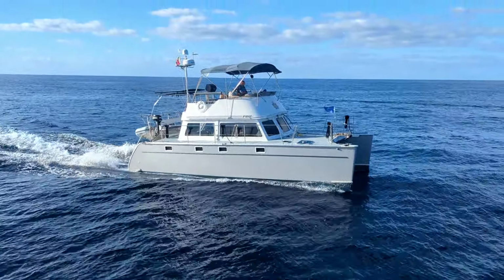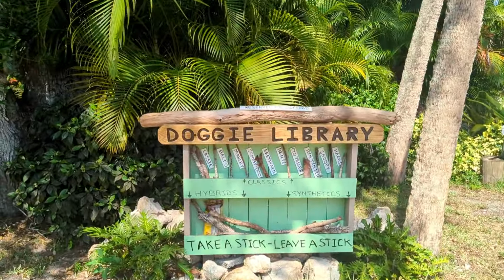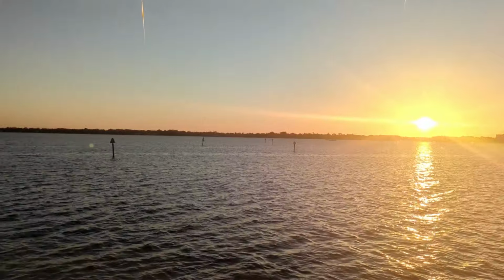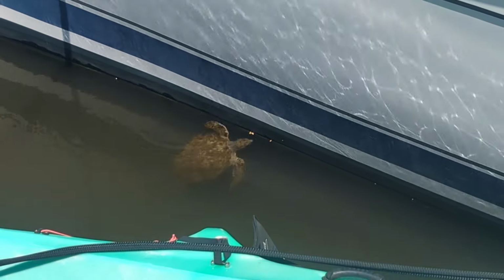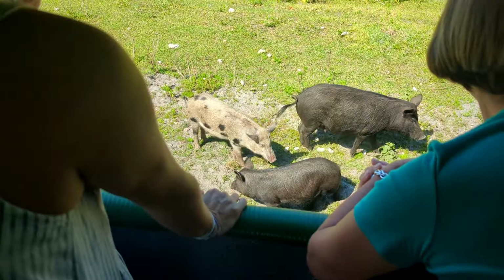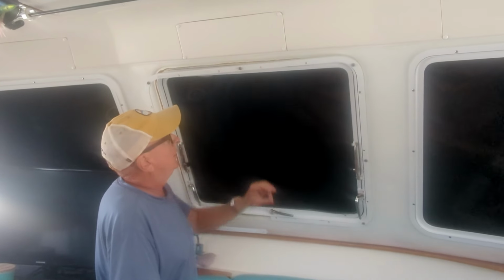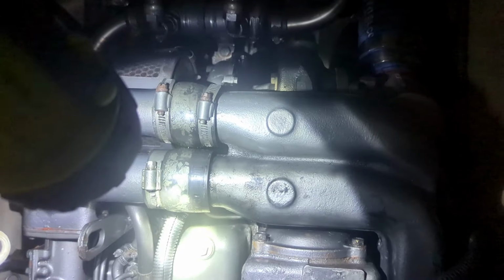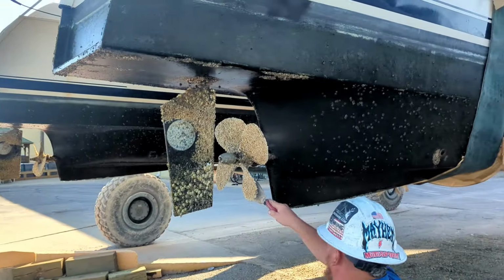Ep 42 Back from boating in the Bahamas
We head back from Spanish Wells to the east coast of Florida where we visit some friends and take care of some boat maintennace.